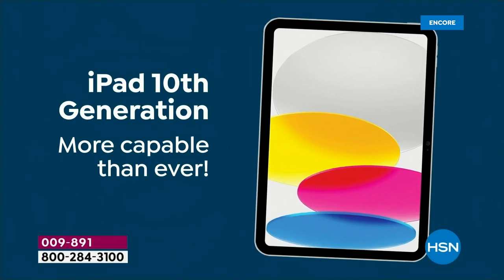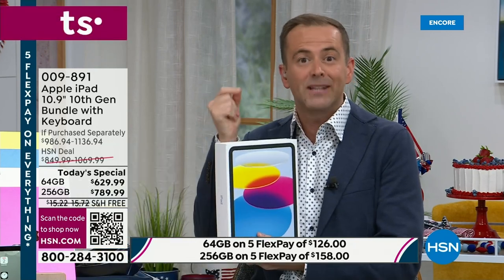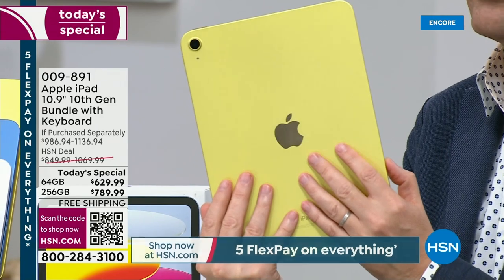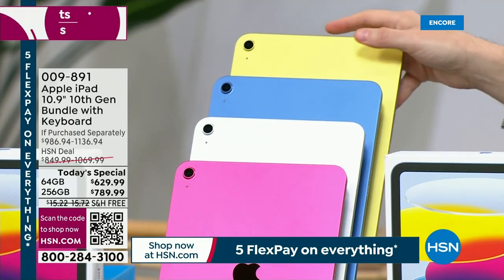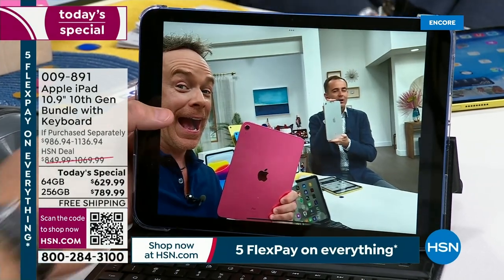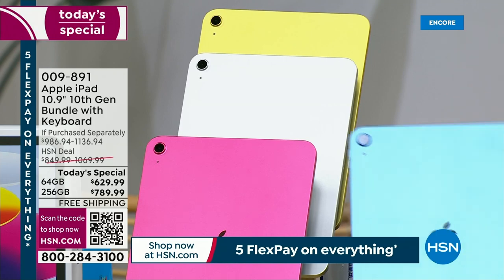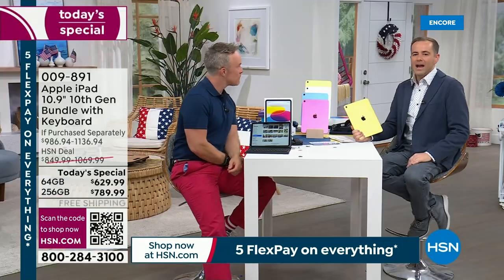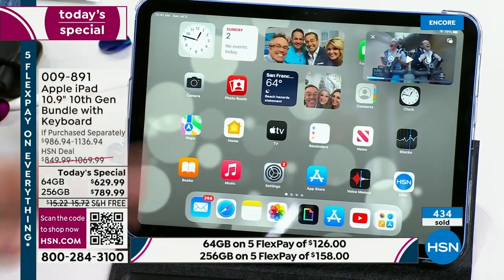HSN | Apple Electronics Celebration 07.02.2023 - 04 AM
Discover a wide assortment of Apple products that are designed to streamline life in countless ways. We believe technology will be accessible to everyone, to work, create, communicate, and entertain. We design them for every single person.